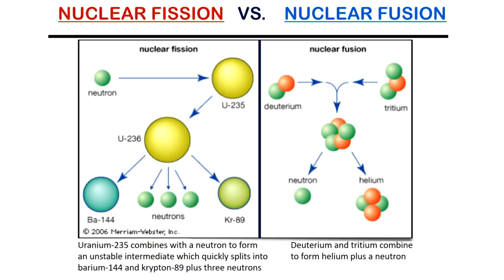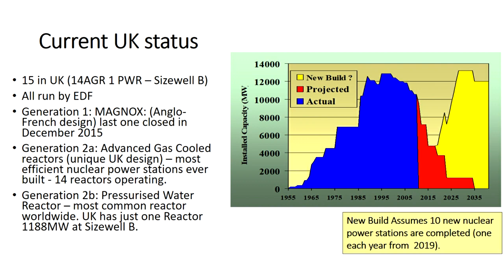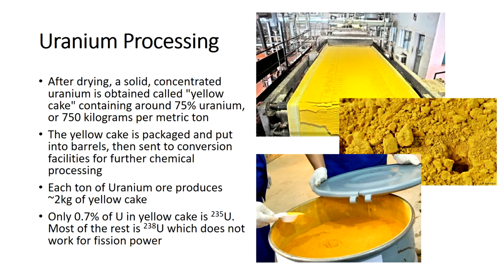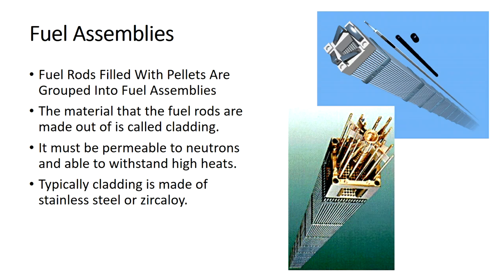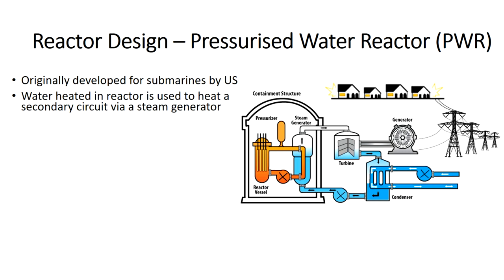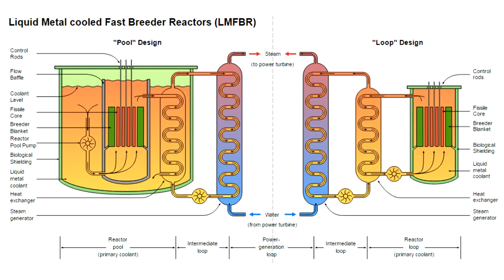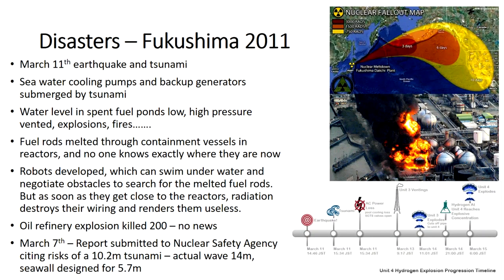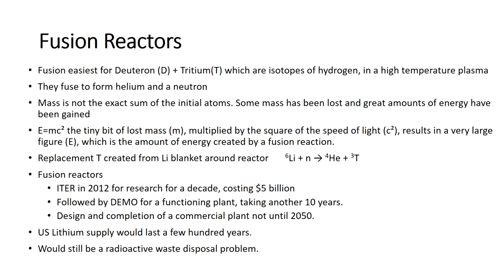Energy Technologies Nuclear Power